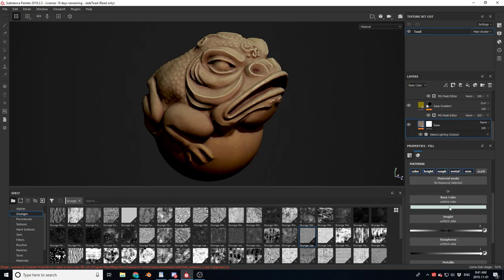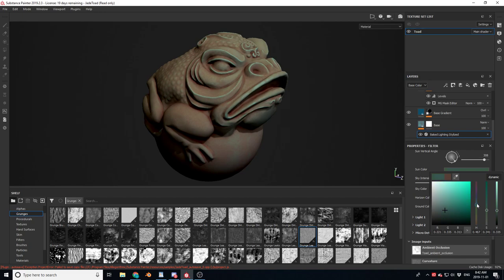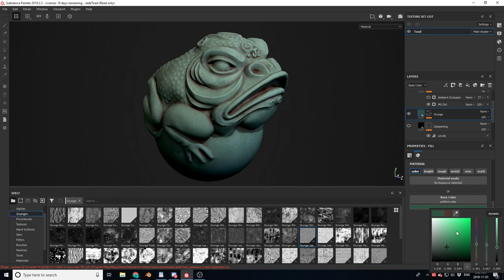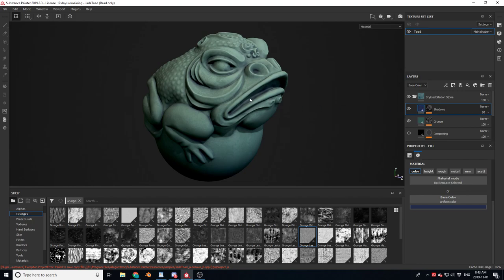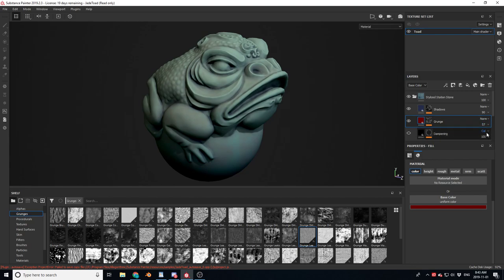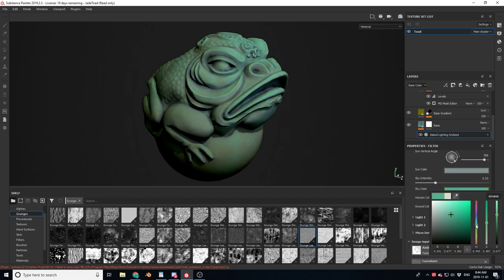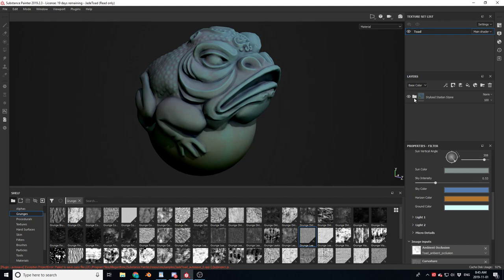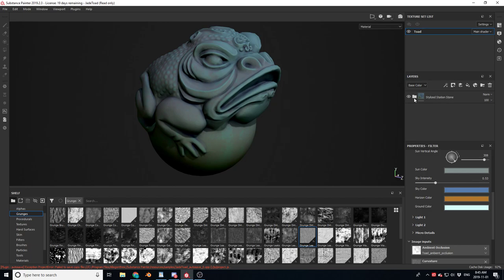How to Make Stone Texture in Substance Painter [BEGINNER TUTORIAL]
Practice your texturing with tons of FREE professionally made assets.

Hey guys,

Its been a busy week at work, but more tutorials are coming out!

This is part 1 of a series I will be making called Mastering Stylized Materials, a course where I break down the basics of creating stylized materials for your viewing pleasure. My end goal is to have a massive library of tutorials teaching you how to master the amazing art of stylized materials.

Also, You may have noticed the tiers are changing, more information on that soon.